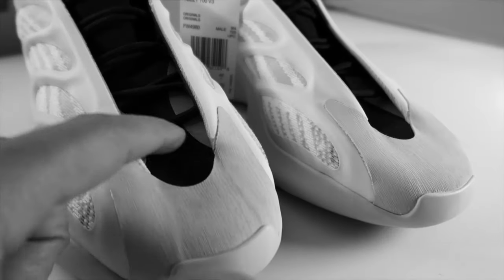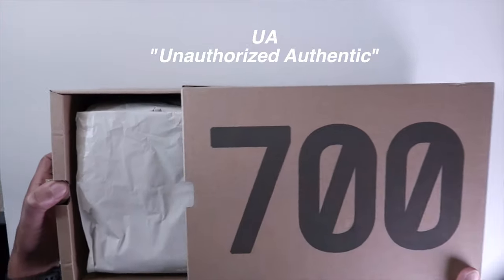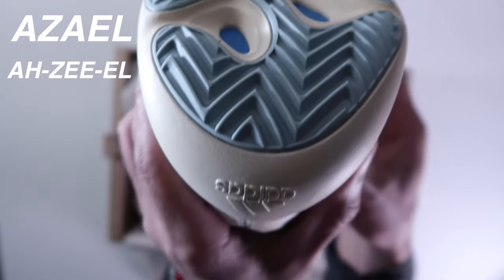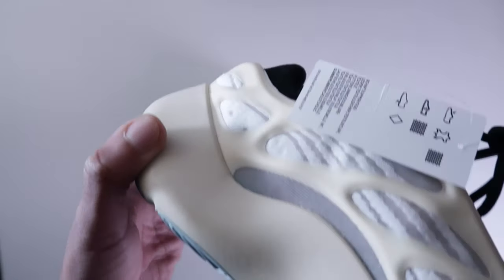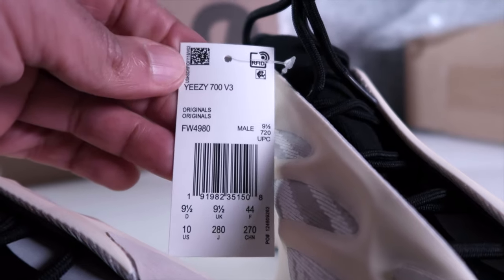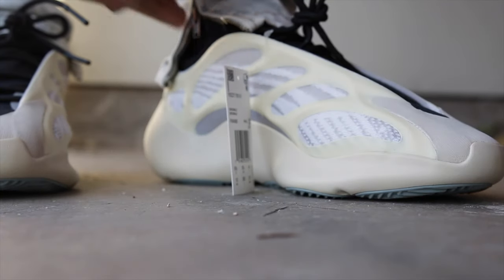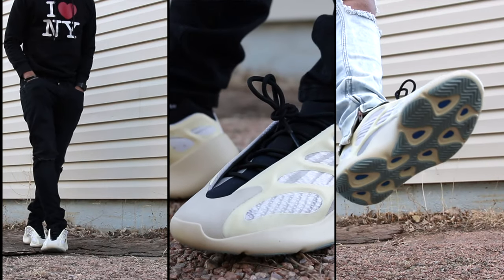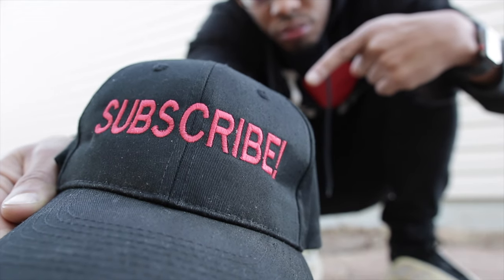Adidas Yeezy 700 V3 "Azael" Comparison to Retail Yeezy 700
NOT SURE WHO KEY KATE IS. I WAS DUMB